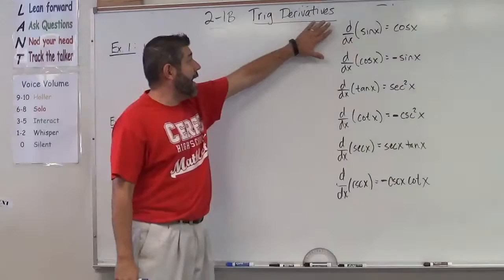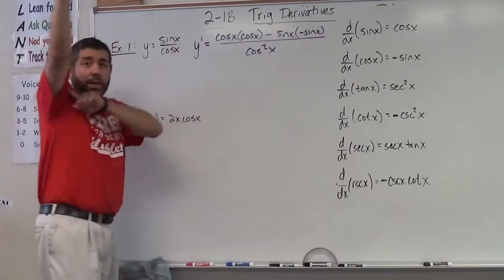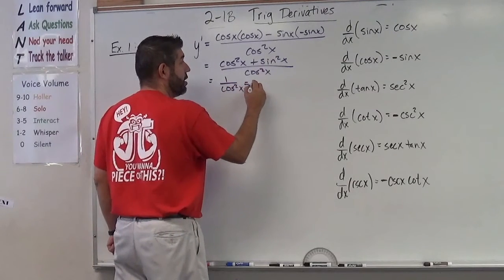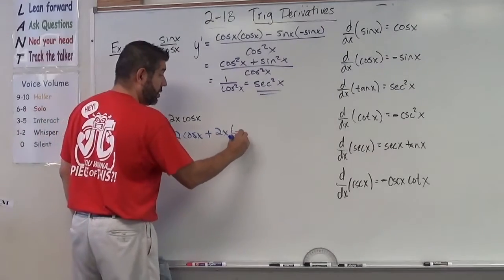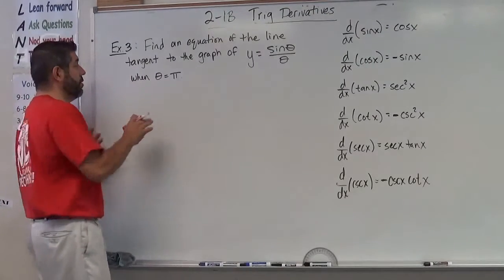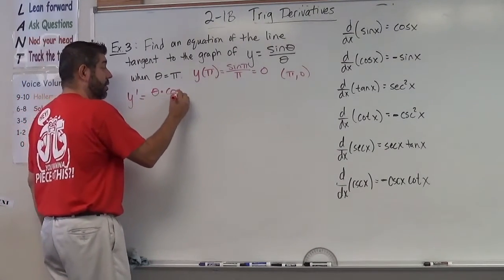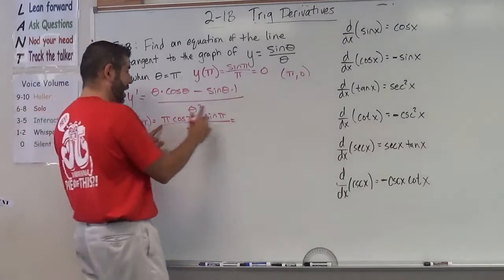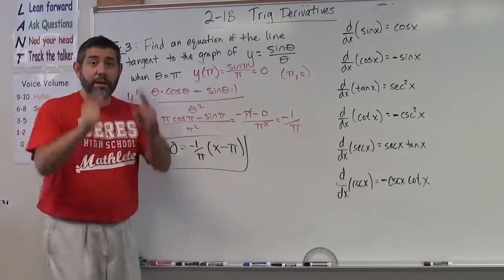2-1B - Trig Derivatives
In this video, I discuss the derivative rules for trigonometric functions. BC Calc WSQ Summary